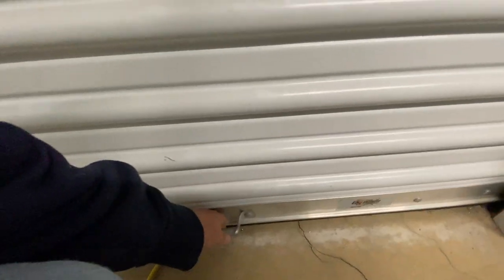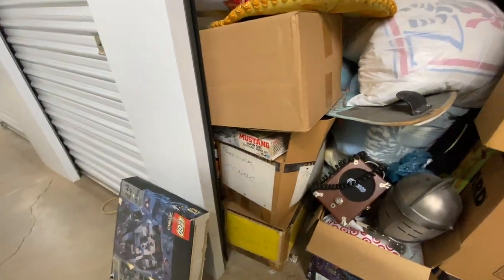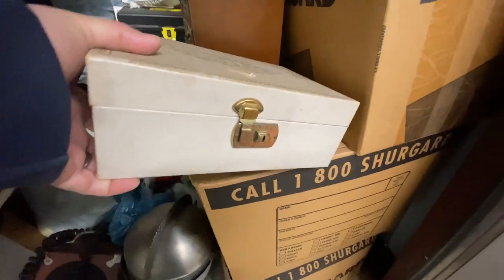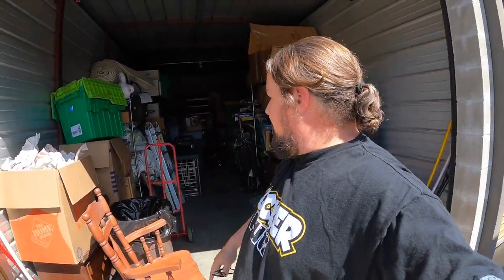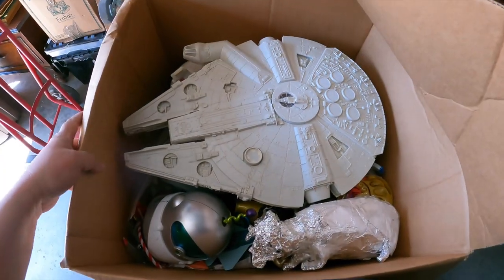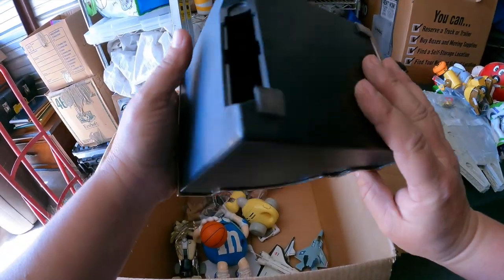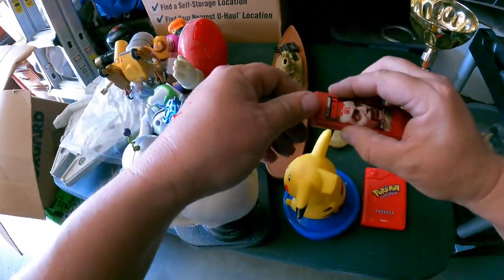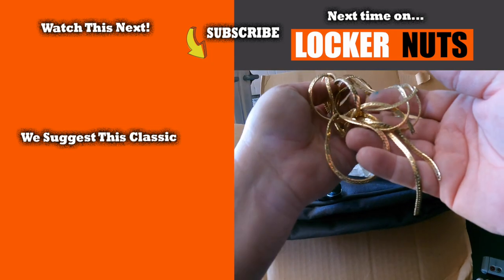DID I OVERPAY? Spent $1,690 on this toy locker at an online auction. I bought a storage unit!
I'm always watching the storage units that come up for auction online, and this one caught my interest because of the vintage toys shown in the photos. I paid a lot of money for it... $1,690 plus fees!!! I knew that was too much to pay, but once I start digging into it, the reality of losing my shirt on this one starts to become clearer. How will this one turn out?